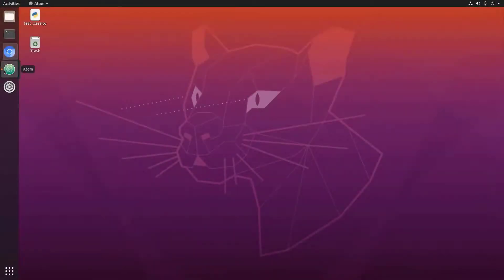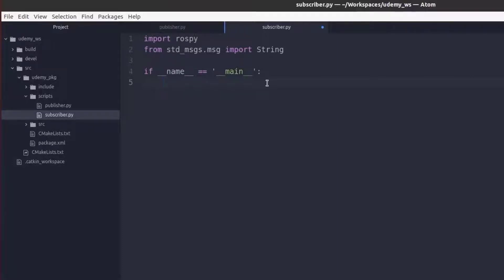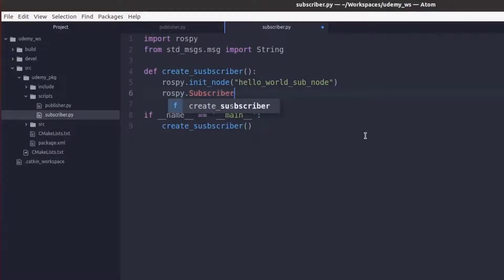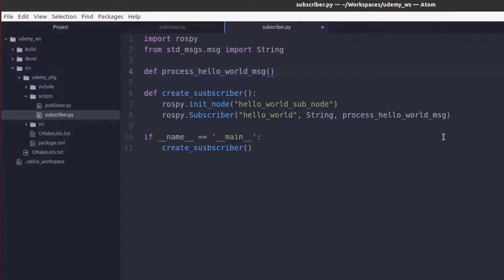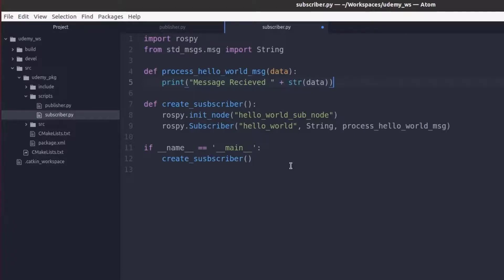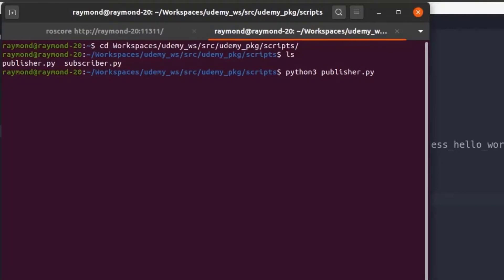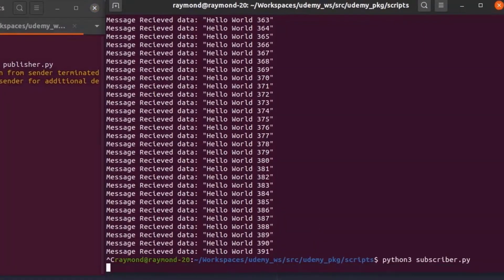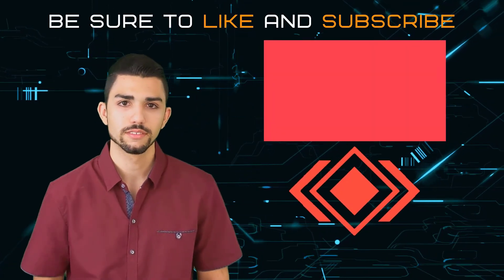Programming ROS Subscribers In Python - ROS Noetic